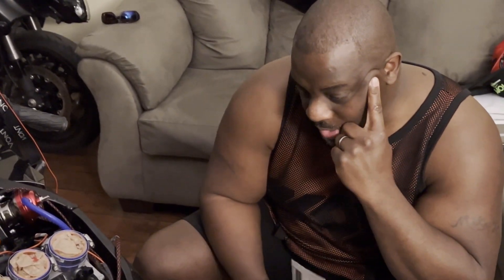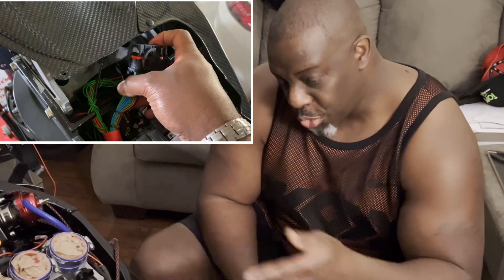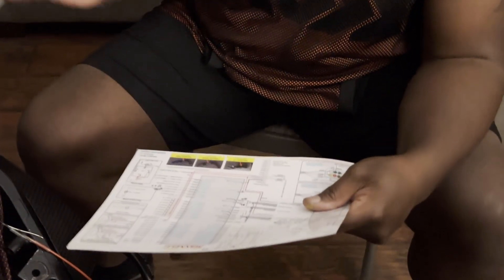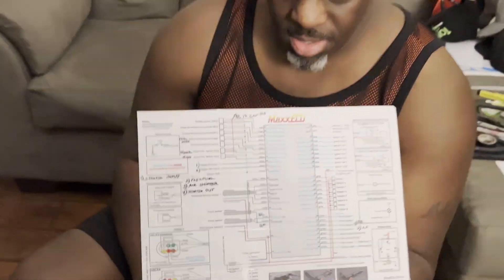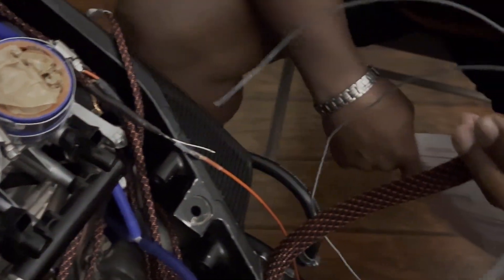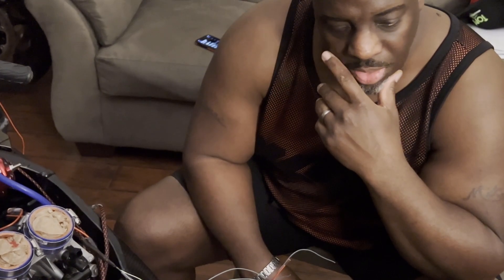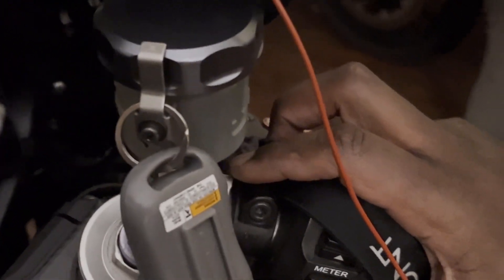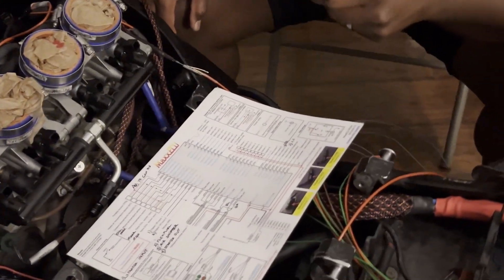Mike Builds a Turbo GSXR1000 Engine in 7 minutes!!!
Mike wired (FROM SCRATCH!!) the MaxxECU stand alone for the 2008 Turbo GSXR1000, tunes it for E85, then REbuilds the engine. This bike sports the gorgeous Motocomposites carbon fiber fairings, and is sooo close to being ready for the street!!! Many thanks to gaigeherrera for the tuning from 1,500+ miles away!!

:00 - MaxxECU details
5:57 - E85 tune
7:03 - Engine rebuild start
13:58 - 91 octane tuning
14:56 - Ready to tune and ride!!